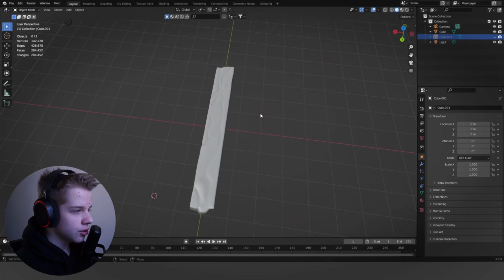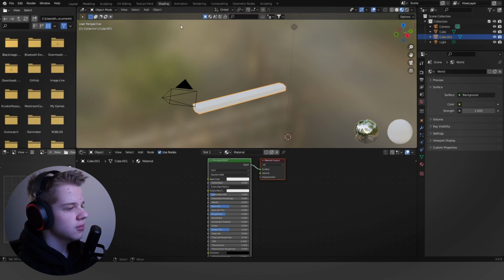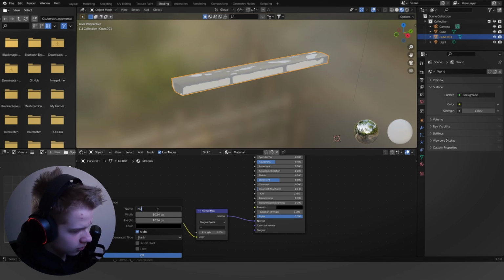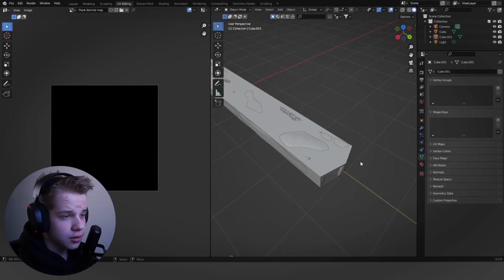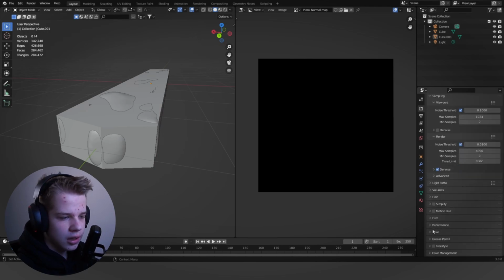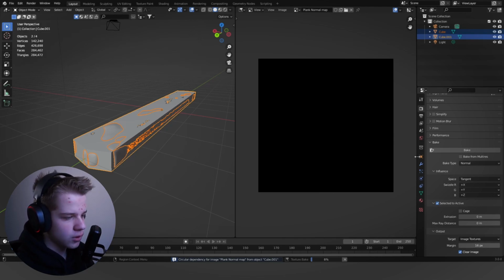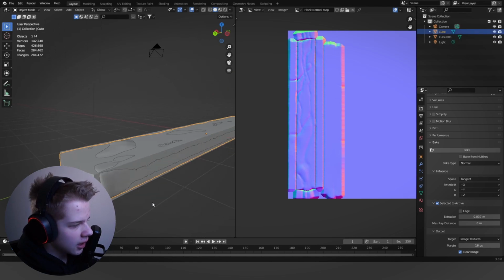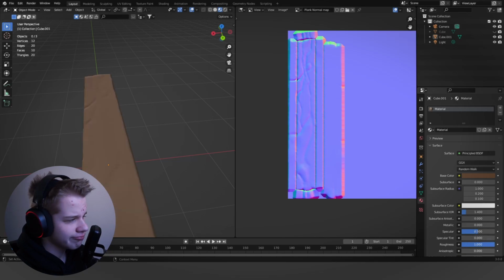How to bake NORMAL maps in blender!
How to bake normal maps using blender!

TimeStamps:

0:00 - Intro
0:23 - How to bake your normal maps
5:43 - Bye :D